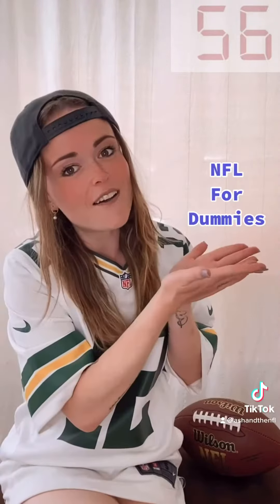NFL For Dummies Episode 5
Episode 5 of my NFL For Dummies Series covering The Offence!!!